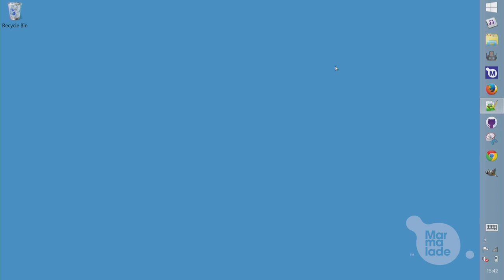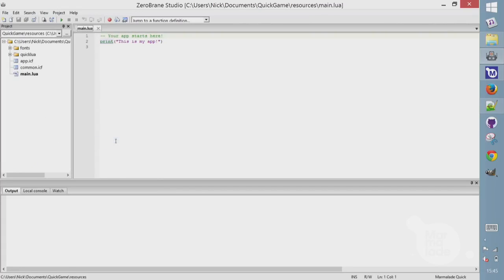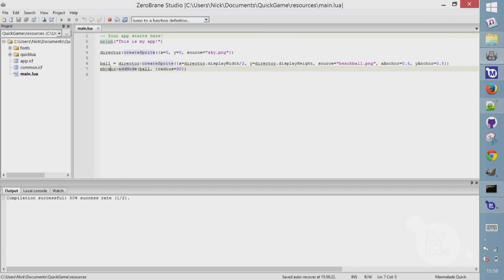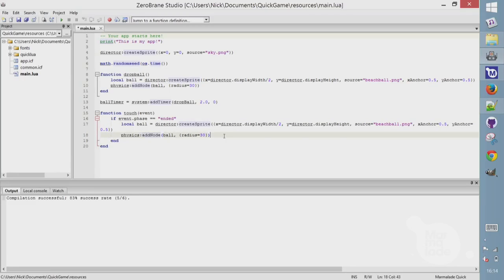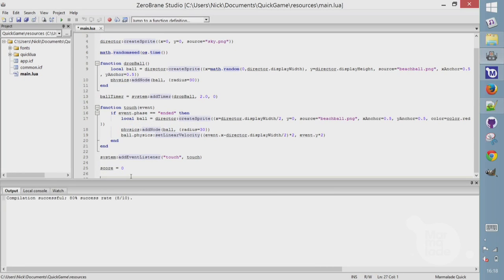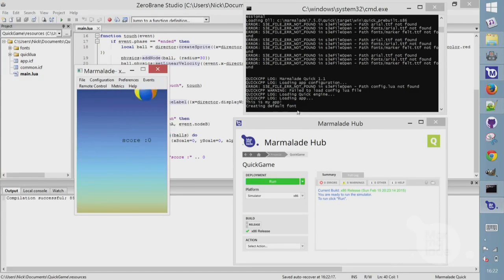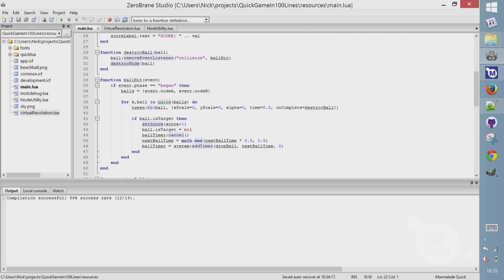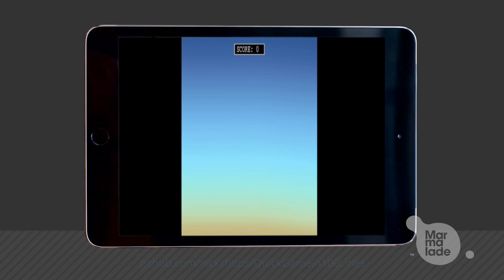How to build a 2D game for iOS, Android and Windows in Lua Marmalade Tutorial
In this video we show you how to build an simple 2D game for iOS, Android and Windows using the Lua scripting language with the Marmalade SDK.